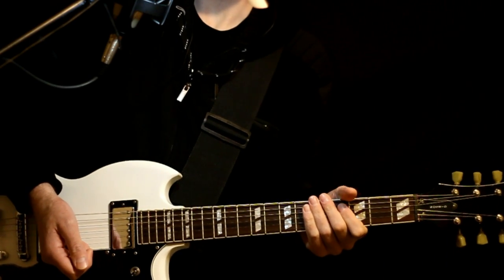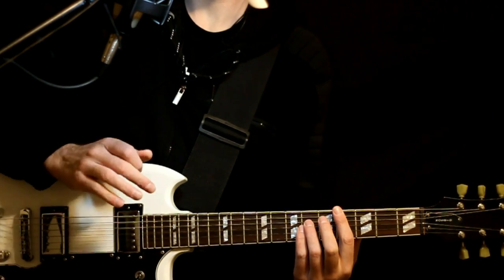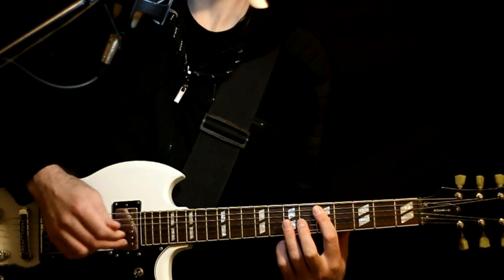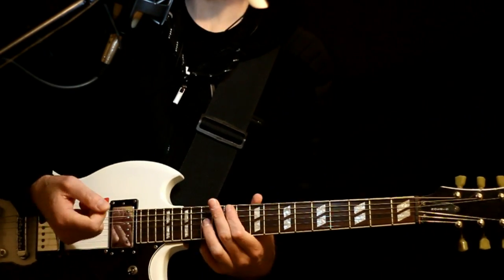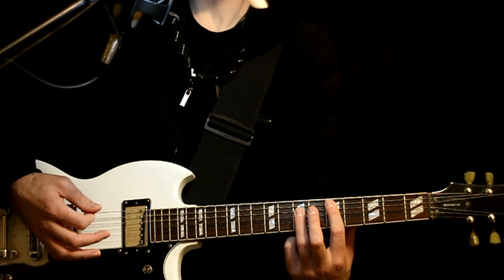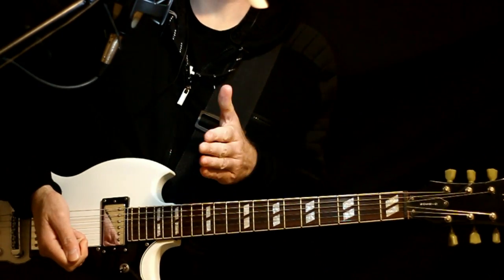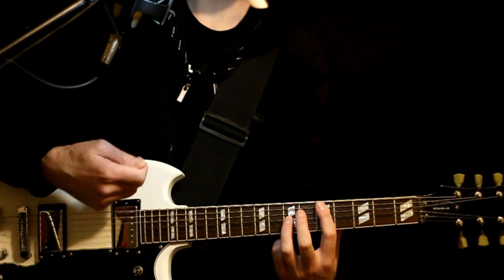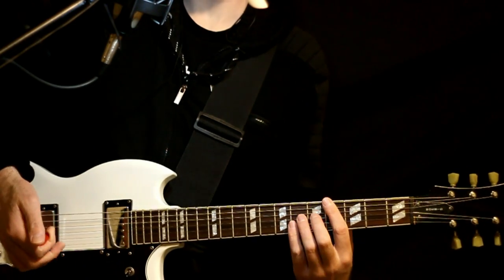Deftones Plastic Guitar Lesson / Guitar Tabs / Guitar Tutorial / Guitar Chords / Guitar Cover